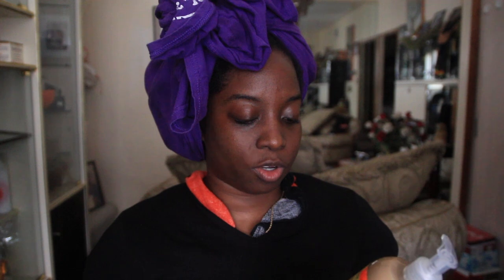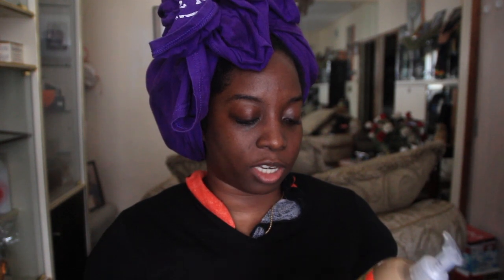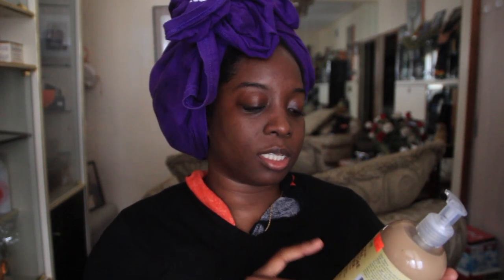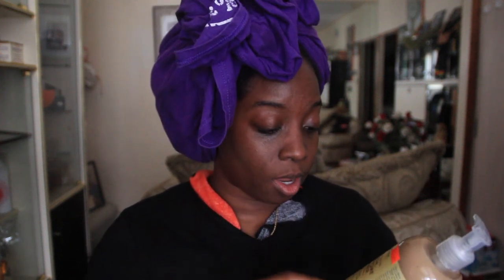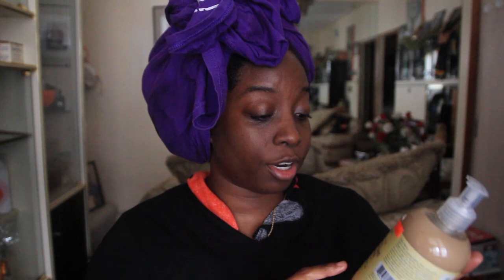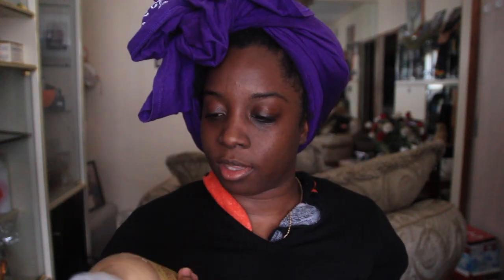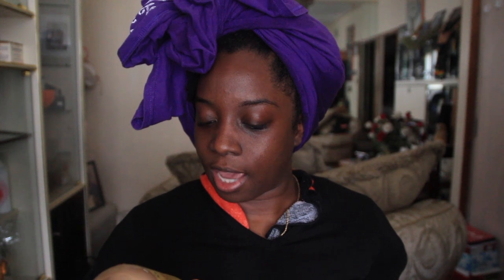LOC DEEP CONDITIONING WITH SHEA MOISTURE & REVIEW I ESSENCEOFSHAY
Hey Guys! WATCH ON HD!!! Here's a quick simple way to deep condition with SheaMoisture Jamaican Black Castor Oil Strengthen, Grow & Restore Conditioner  for locs!
BTW, Check out my DIY Hot Oil Treatment coming next week.

Product: SheaMoisture Jamaican Black Castor Oil Strengthen, Grow & Restore Conditioner

Do not forget to enter my Thank You Giveaway! Simple!!! GOOD LUCK

*AMAZON STORE FOR ALL PRODUCTS I USE:

I am not a professional Loctitician or mixologist. What may work for me may NOT work for someone else.